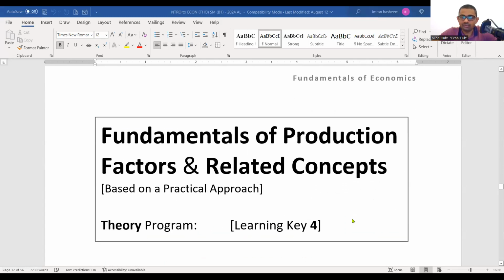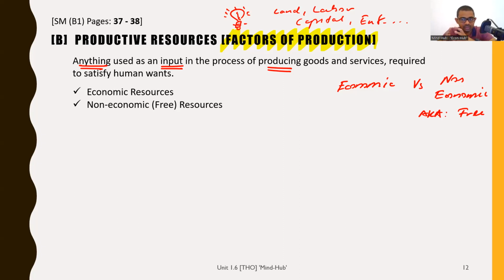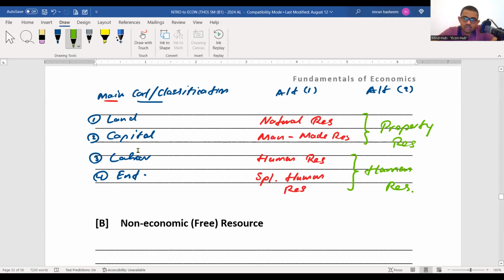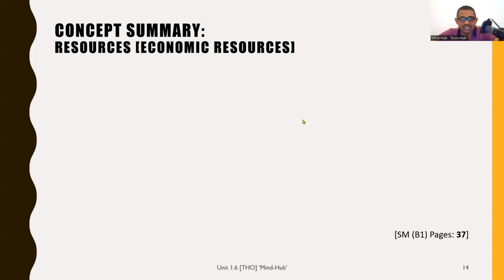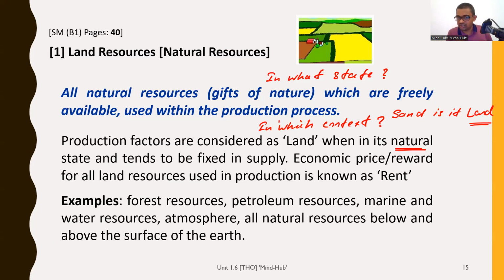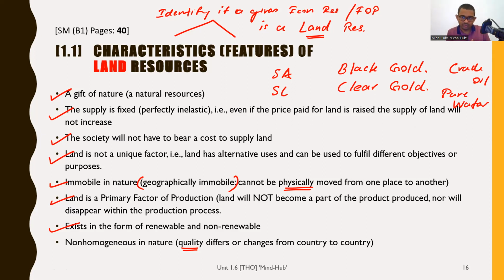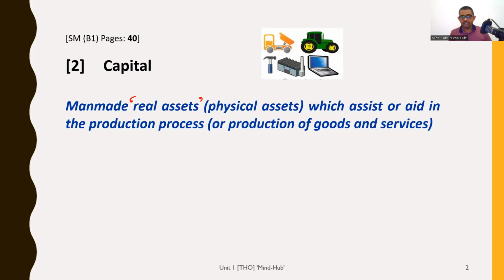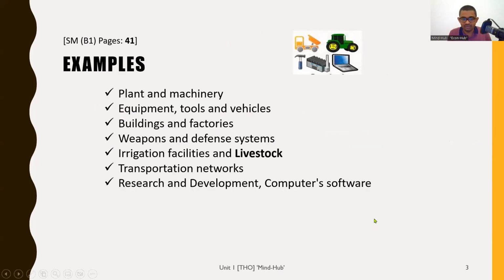Econ-Hub: Introduction to Economics [Unit: 1.10] 2024 A/L [THO]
Intro to Production, identifying and classifying Productive Resources, Economics Vs. Non-economic Resources. Detailed discussion on the main categories of economic resources (factors of production): Land, Capital...